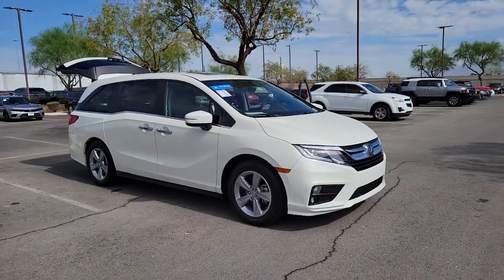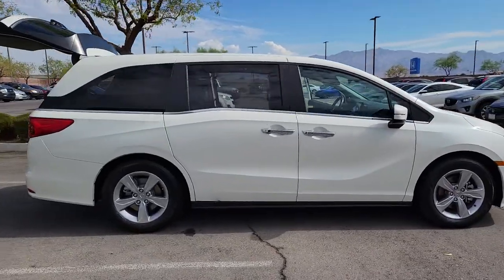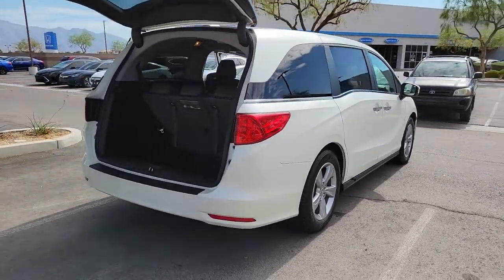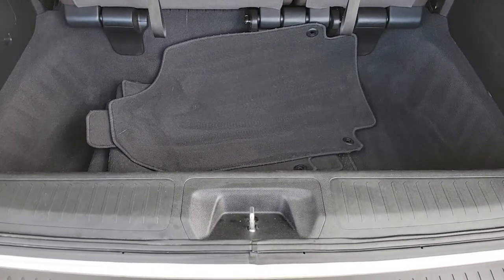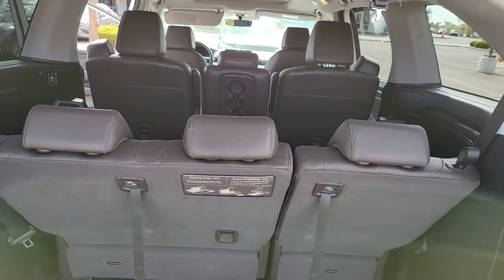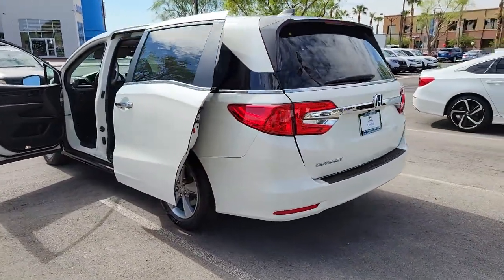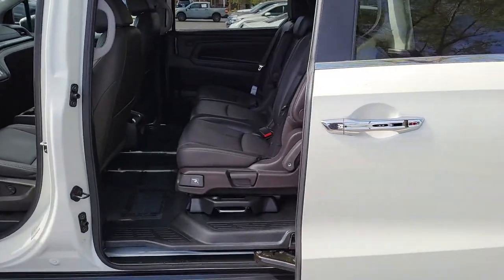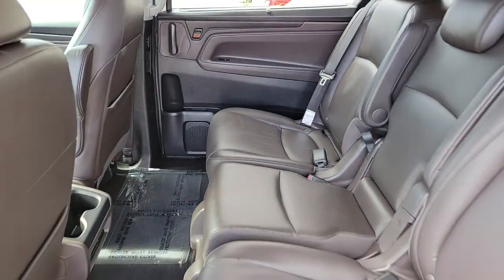2018 Honda Odyssey Las Vegas, NV Henderson, NV, North Las Vegas, NV, St George, UT, Mesquite, NV N06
White Diamond Pearl Used 2018 Honda Odyssey Available in Las Vegas, Nevada at Findlay Honda Northwest. Servicing the Henderson, NV, North Las Vegas, NV, St George, UT, Mesquite, NV area.

Welcome to Findlay Honda of Centennial Hills. We recognize that it's New to You! All of our vehicles are hand picked and inspected. This vehicle includes the following options:brbrBACK UP CAMERA, HEATED SEATS, USB, Smart Phone Integration, LEATHER SEATS, POWER DRIVERS SEAT, BLUETOOTH, HONDA SENSING, SUNROOF/MOONROOF, PUSH BUTTON START, ALL NEW CABIN AND A/C FILTERS, NEW WIPERS, FRESH OIL CHANGE.brbrCARFAX One-Owner. Clean CARFAX. Certified. White Diamond Pearl 2018 Honda Odyssey EX-L FWD 3.5L V6 SOHC i-VTEC 24V 9-Speed Automaticbrbrbr19/28 City/Highway MPG Recent Arrival!brbrHondaTrue Used Details:brbr * Roadside Assistancebr * Warranty Deductible: $0br * Vehicle Historybr * Transferable Warrantybr * Powertrain Limited Warranty: 5,000 Mile 100-days/5000 miles(whichever comes first) after new car warranty expires or from certified purchase datebr * 112 Point Inspectionbr * Limited Warranty: 5,000 Mile 100-days/5000 miles(whichever comes first) after new car warranty expires or from certified purchase datebr * Honda Care Motor Club Partner for 1 year/12,000 miles. Roadside Assistance, Trip Interruption and Concierge Service for 1 year/12,000 miles (whichever occurs first) beginning at the expiration of the New Vehicle Limited Warranty, or from the date of sale of the vehicle if the New Vehicle Limited Warranty has expired at the time of sale. 2015 and newer models, Honda Roadside Assistance is available throughout the New Vehicle Limited Warranty period. One complimentary oil change within the first year of ownership. SiriusXM 90-Day free trial.brbrbrAwards:br * 2018 KBB.com Best Buy Awards * 2018 KBB.com 10 Most Awarded Cars * 2018 KBB.com 10 Favorite New-for-2018 Cars * 2018 KBB.com Best Family Cars * 2018 KBB.com 10 Most Affordable 3-Row Vehicles * 2018 KBB.com Best Resale Value Awards * 2018 KBB.com 5-Year Cost to Own Awards * 2018 KBB.com Brand Image Awards * 2018 KBB.com 10 Most Awarded BrandsbrKelley Blue Book Brand Image Awards are based on the Brand Watch(tm) study from Kelley Blue Book Market Intelligence. Award calculated among non-luxury shoppers.  Kelley Blue Book is a registered trademark of Kelley Blue Book Co., Inc.brCall us today to schedule your VIP Test Drive!